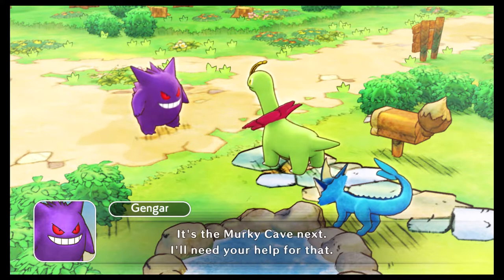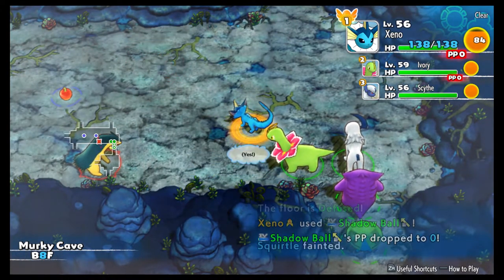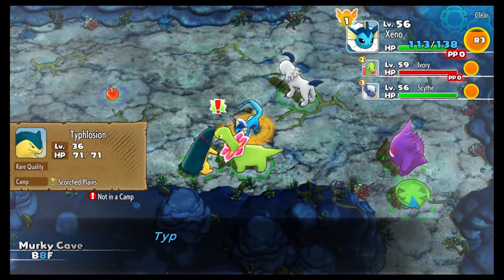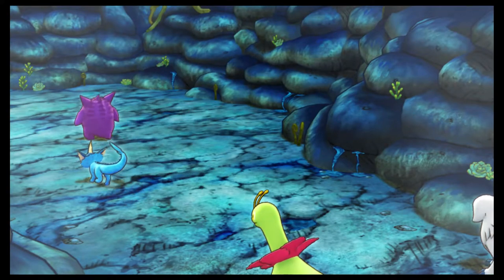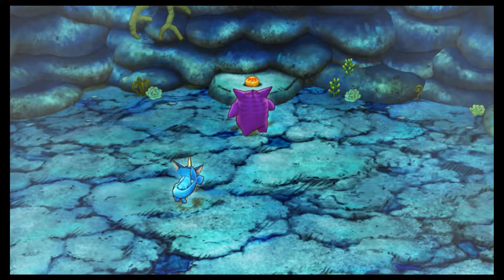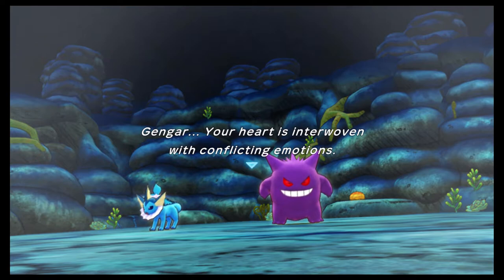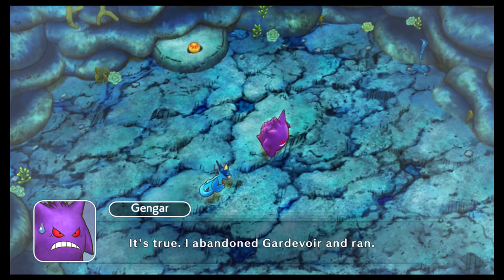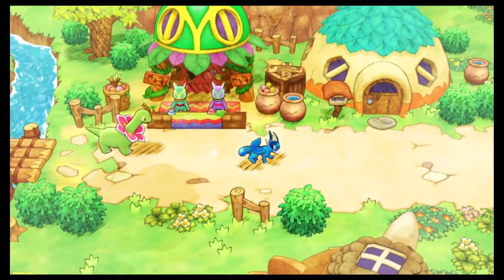Let's Play Pokémon Mystery Dungeon Rescue Team DX: Episode 44: Murky History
We go to try free Gardevoir with Gengar